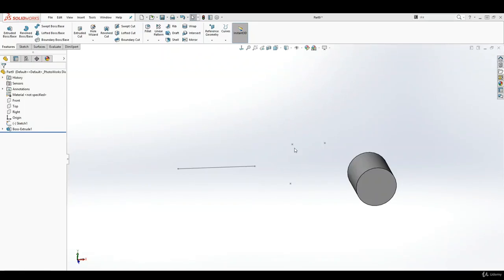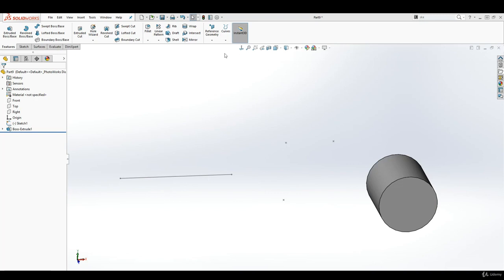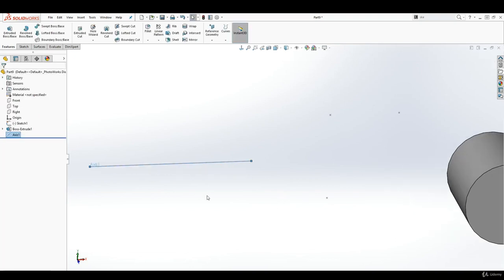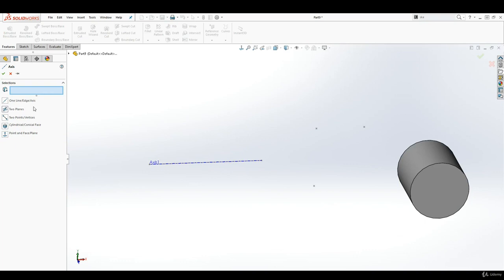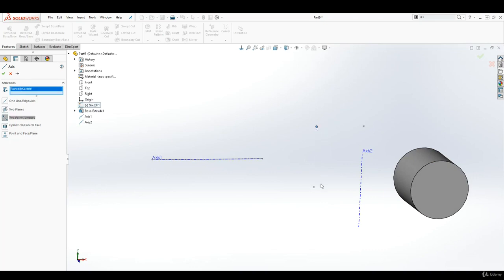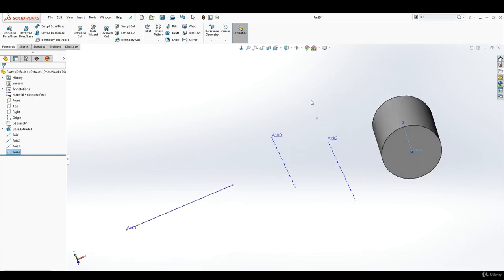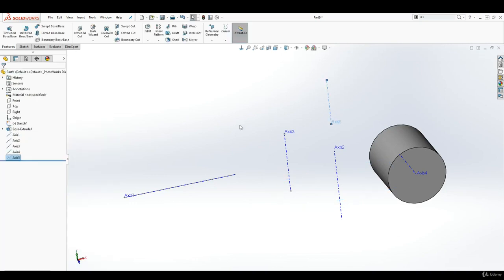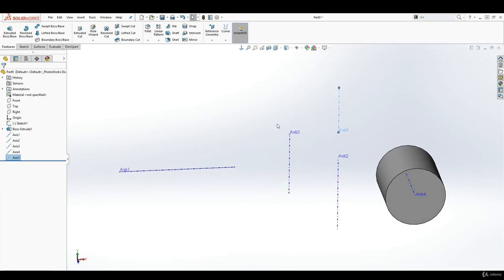Basic Sketch Tools Part-2 How to Make an Axis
Basic Sketch Tools Part-2
How to Make an Axis